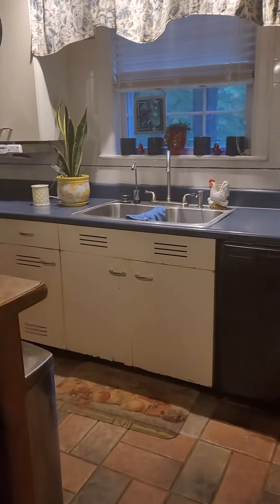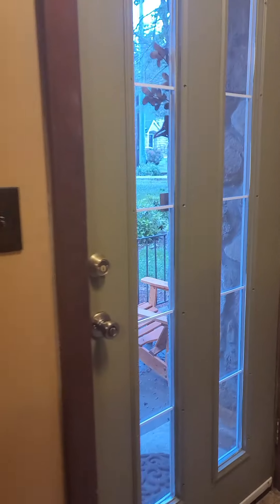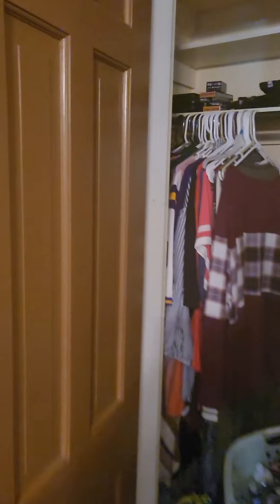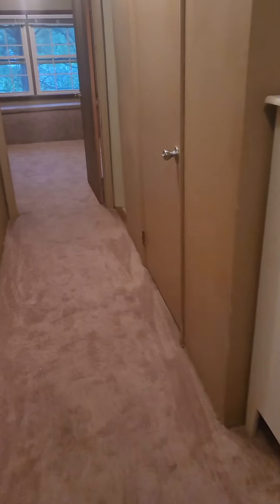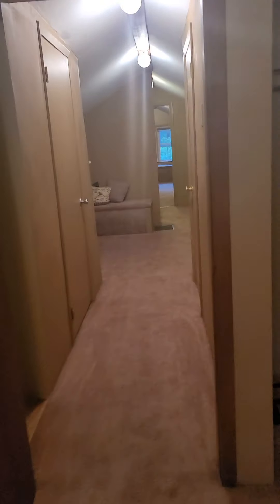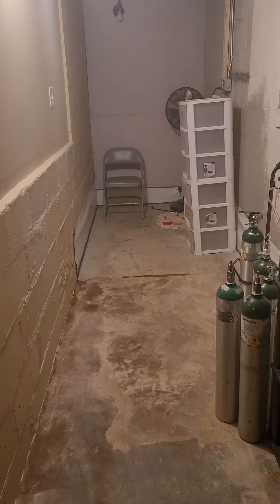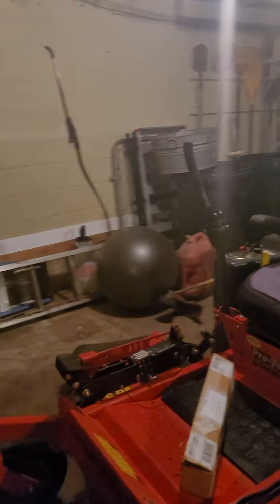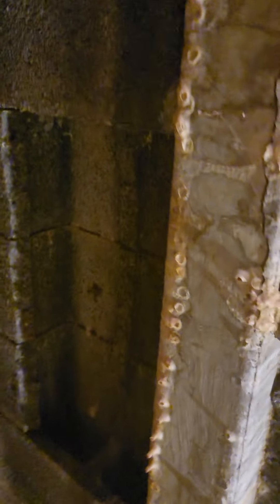121 Stone Rd